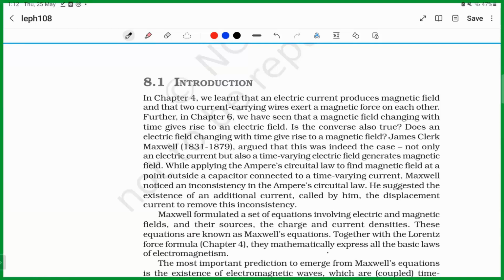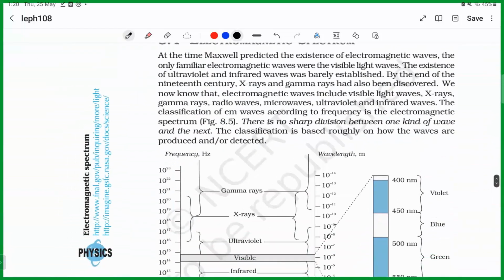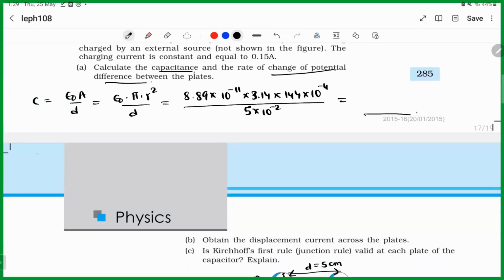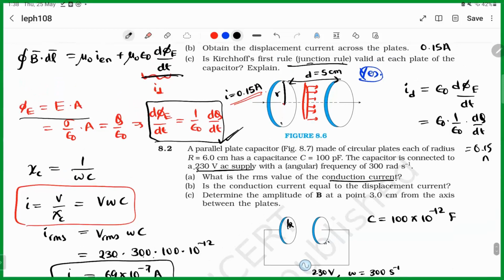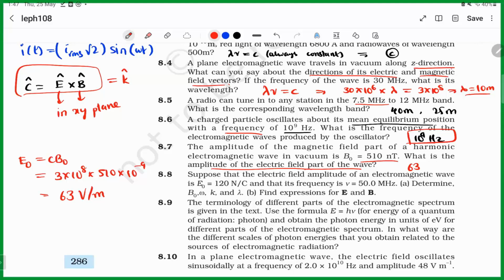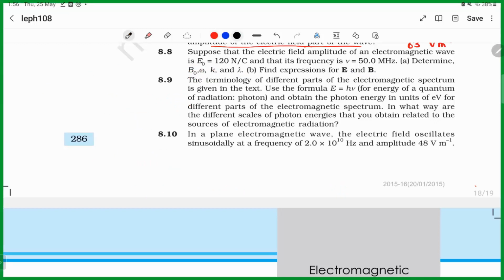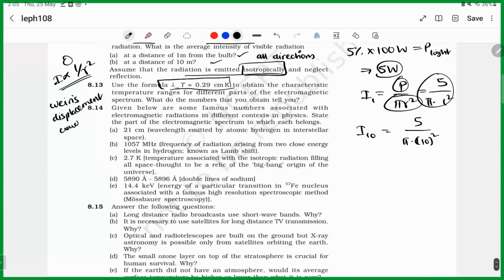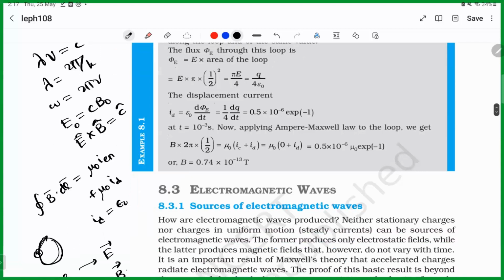Electromagnetic Waves | JEE | Physics XII | Atreya Vedantam